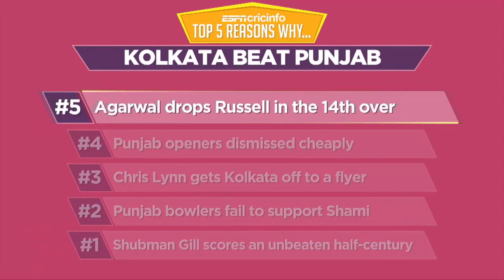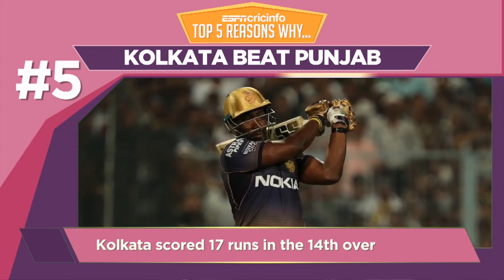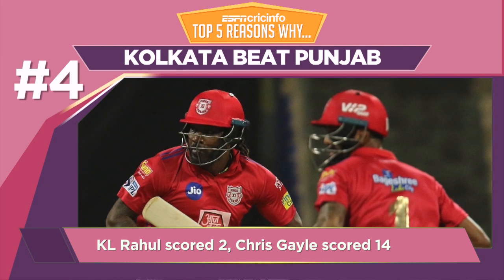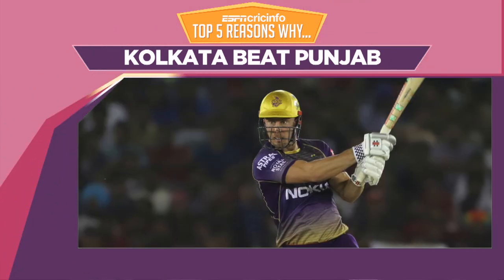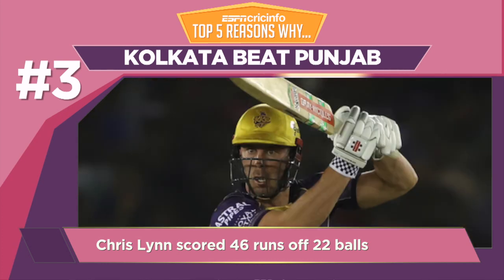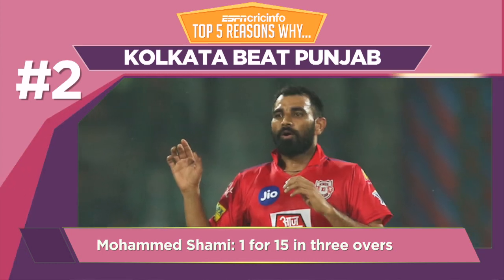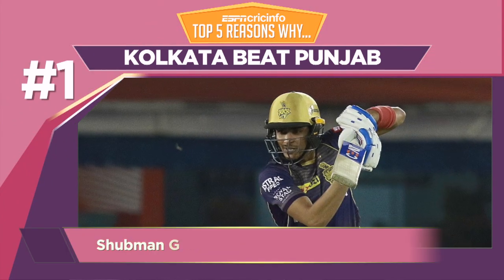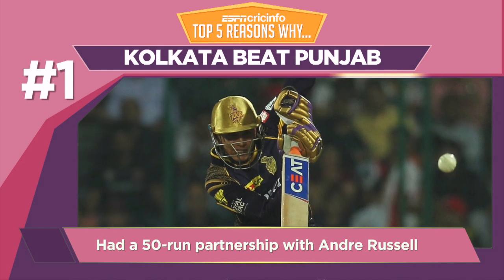Five reasons why KKR beat Kings XI Punjab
Shubman Gill's mature innings, Chris Lynn's Powerplay exploits, and three other key aspects of Knight Riders' win.